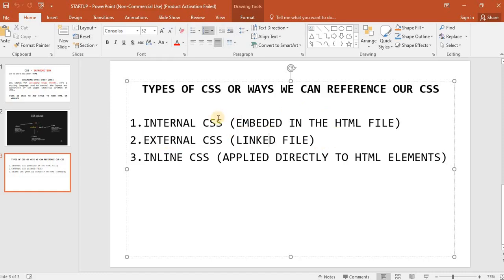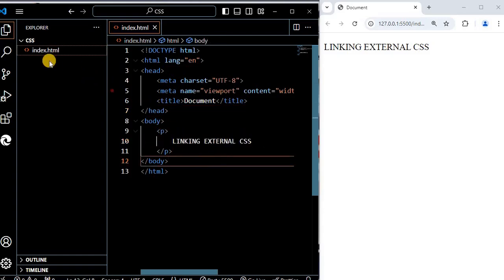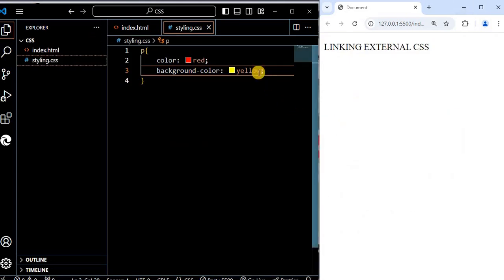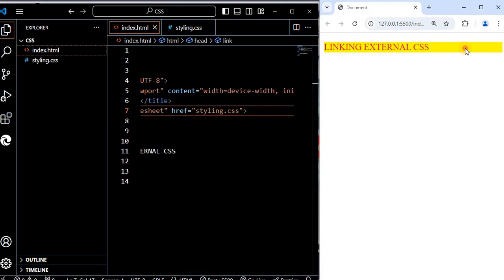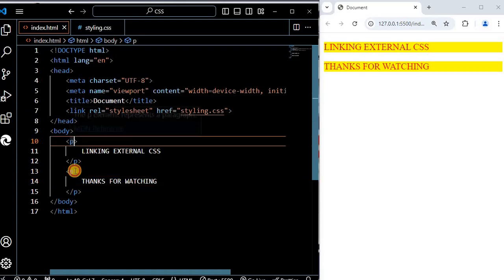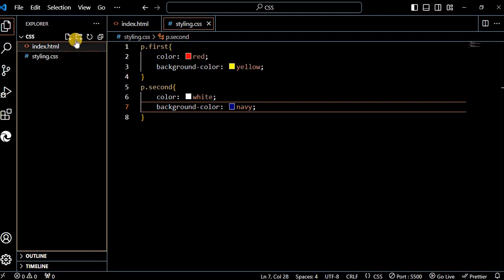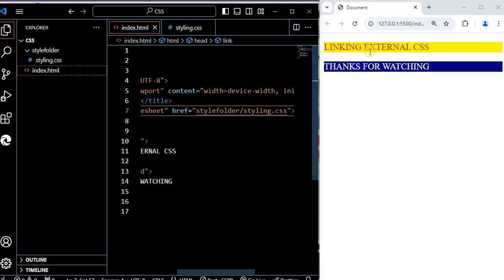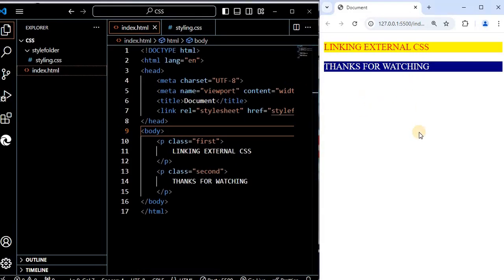08. External Stylesheet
Learn how to add external CSS to your HTML webpages.